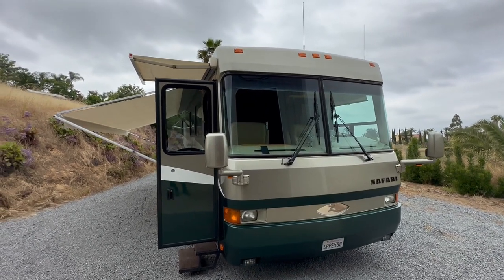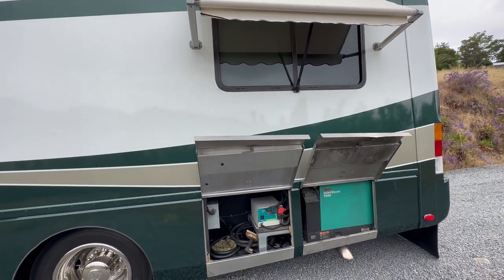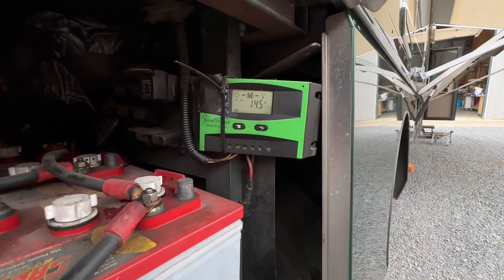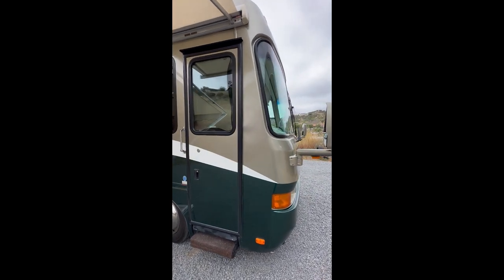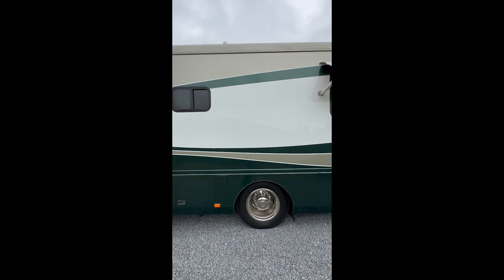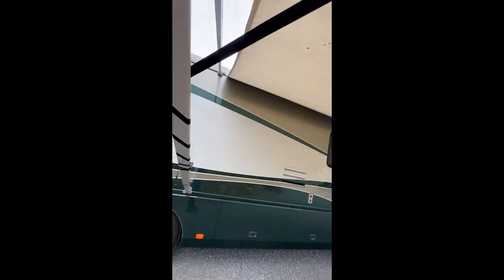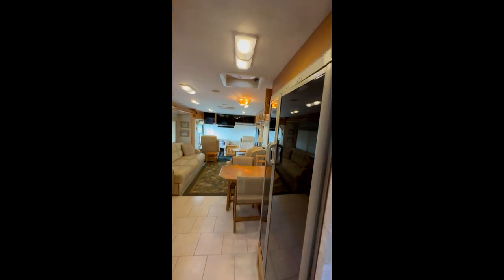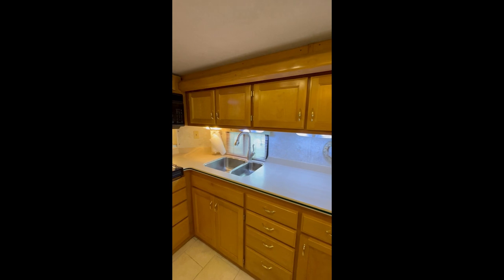2000 Zanzibar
38' Motorhome